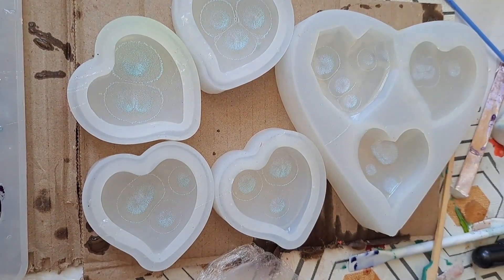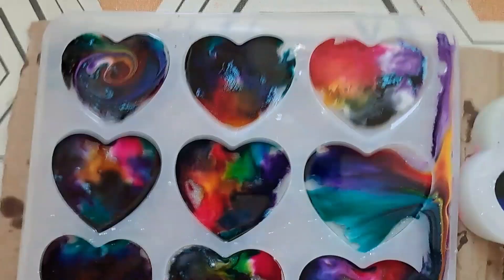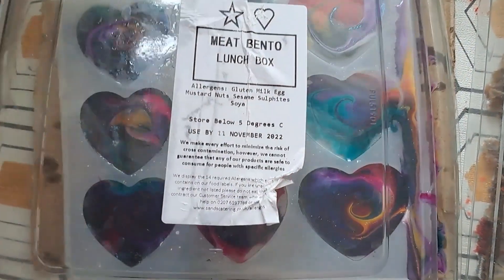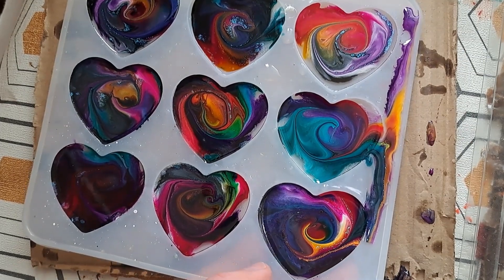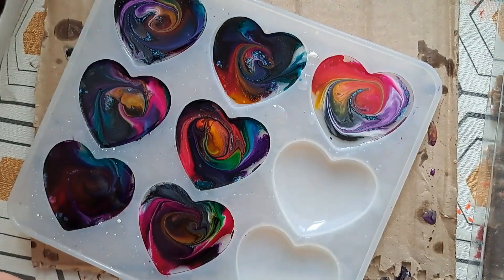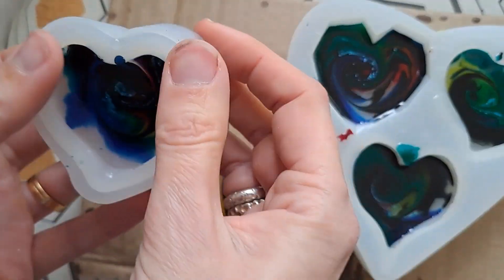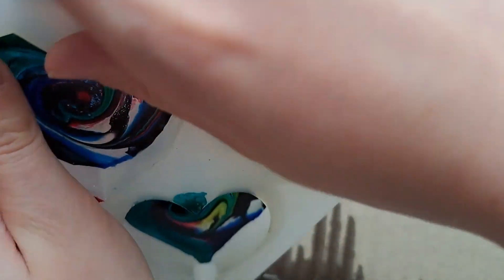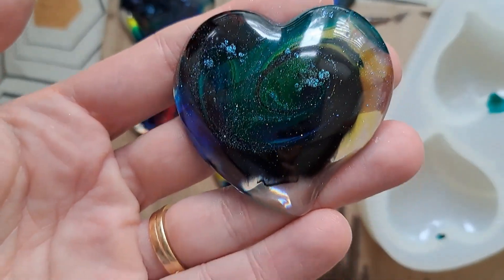#184 Making an alcohol ink galaxy in resin @daniel..cooper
Well hello there my Live Lovelies

How the devil are you all? Hope you are keeping well.

Been up to my eyes in absolutely loads so channel has had to take a back seat so I can stay (relatively) sane!

I hope you enjoy this video. I thought I'd have a go at a technique @daniel..cooper demonstrated on his channel.  Now I don't think I had the same materials as him (and that's what I'm sticking to) so I got very different results.